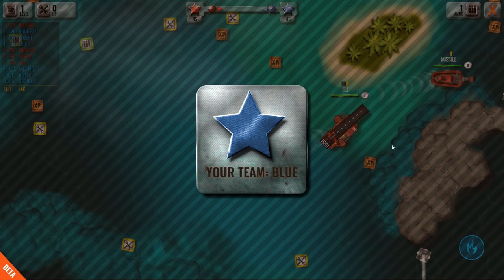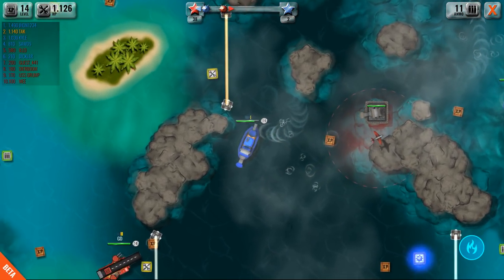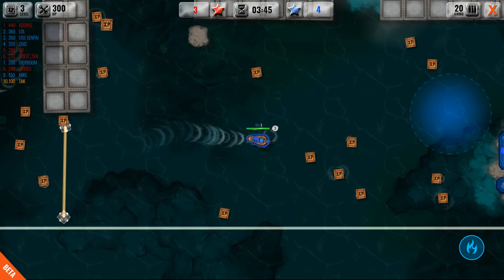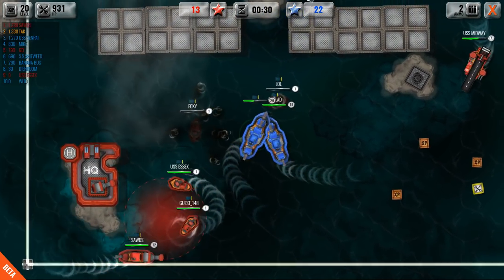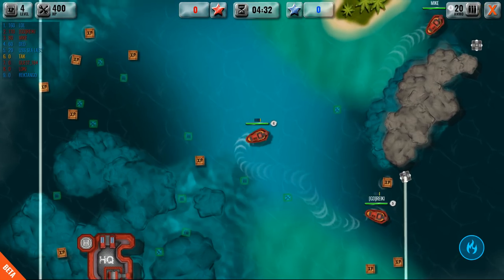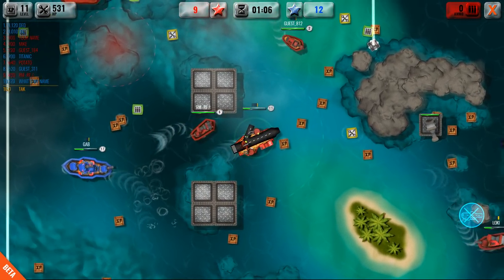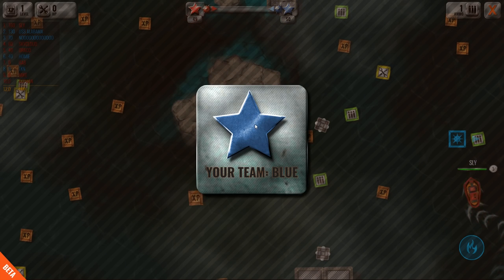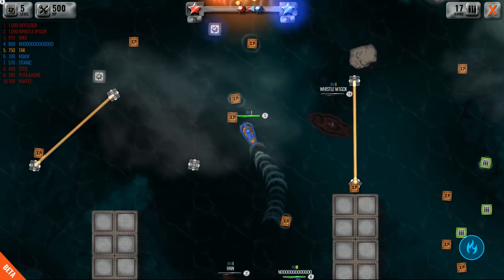Battleboats.io - Ship Combat! MY NEW FAVORITE! Battleboats.io Gameplay & Blue Spark SL Unboxing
Welcome to Battleboats.io! Battleboats.io gameplay features multiplayer team-based ship combat ocean domination .io gameplay in this new .io game on the ocean! This video also features an unboxing of the Blue Spark SL. Skip to 17:35

Battleboats.io Game Overview:
Battleboats.io is a brand new io game where you control a ship, gather XP crates, and use those xp crates to become the biggest ship in the ocean!

Battleboats.io is a brand new io game currently in beta testing. In Battleboats, you take the role of a captain of a naval ship. Pilot your ship into xp crates to become the biggest ship in battleboats.io. Attack enemies in team deathmatch or in the mine advance game mode!

Spark SL brings legendary Blue studio sound and versatility to your recording space. Produce stunning recordings for vocals, guitars, drums, pianos and more with Spark SL’s detailed, transparent sound and versatile high-pass filter and -20dB pad. Whether starting a new studio or expanding your mic locker, Spark SL is ready to ignite your creativity.

Based on the original Spark, the world’s best-selling studio condenser microphone, Spark SL excels at delivering detailed and transparent sound to your recordings with a new level of versatility and sound quality. Featuring a new streamlined build, refined sonics and versatile switches, Spark SL will transform your creative space into a professional studio.

At the heart of Spark SL’s sound is Blue’s custom JFET design, which ensures the capsule’s backplate is evenly charged, delivering consistent, transparent sound at all times. Spark SL also features discreet Class-A circuitry to maintain a pure signal. All you have to do is add music—Spark SL will make sure every detail comes through with precision and finesse.

Spark SL features a new 100Hz high-pass filter and -20dB pad to bring professional versatility to your recording sessions. Tracking a strong, dynamic singer or blisteringly loud amp? No problem. Want to capture the nuanced frequencies of strings, drum overheads or horns? Done. Spark SL’s incredible flexibility makes it easy to capture the detail of any voice or instrument.